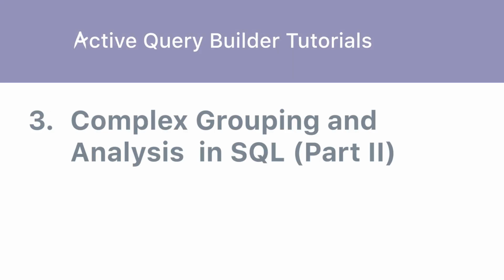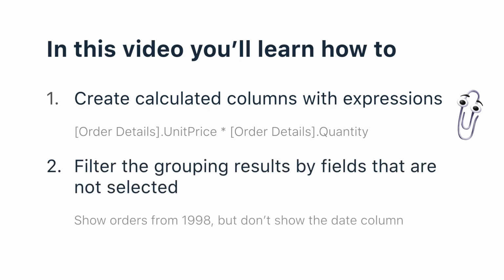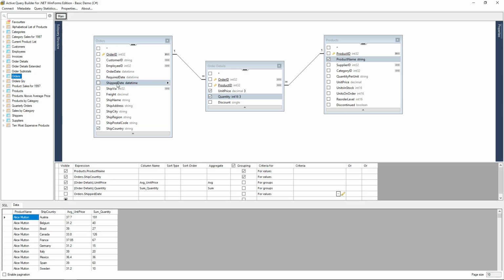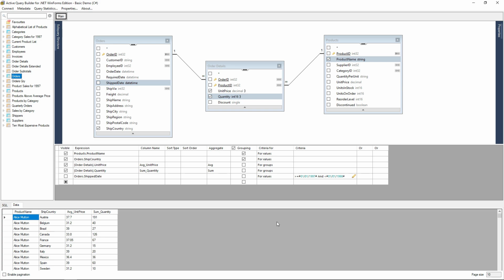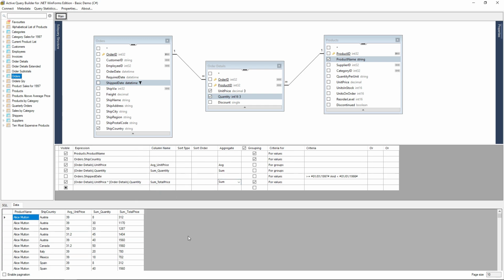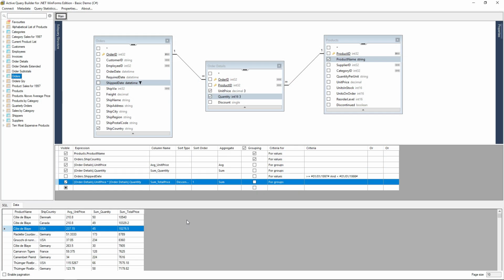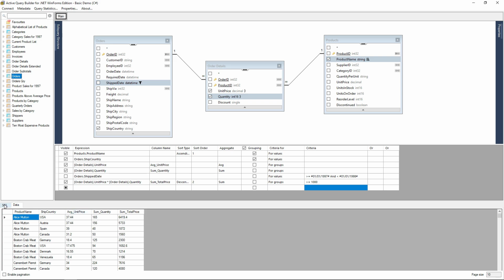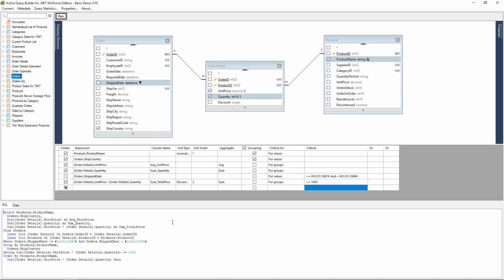Calculated Columns & Group Filters in SQL Made Easy | Softwarelead for AQB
Create Excel-style calculated columns and filter grouped results — all without writing SQL code. In this tutorial by AQB, showcased on Softwarelead, you'll learn how to:
 Add custom expressions to your queries
 Filter by date ranges or grouped totals
 Sort results to find top products by value
 A practical guide to advanced grouping and analysis in SQL.